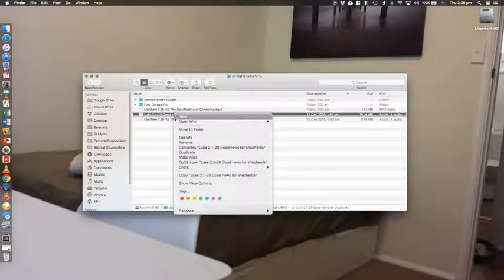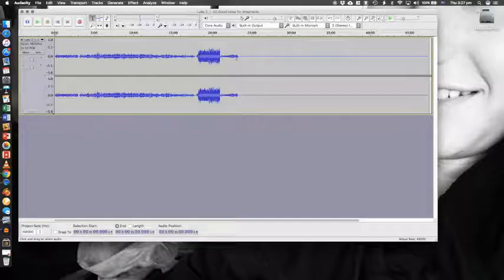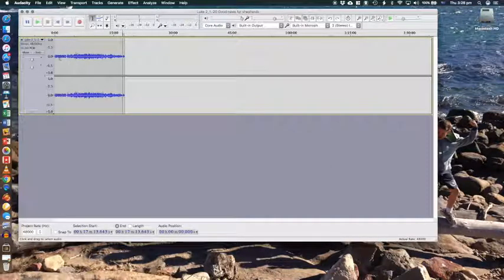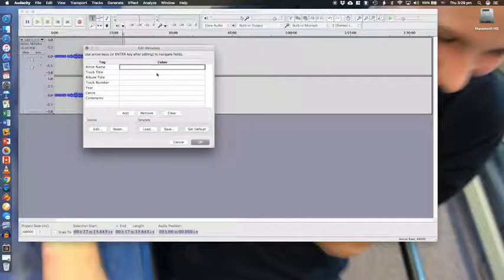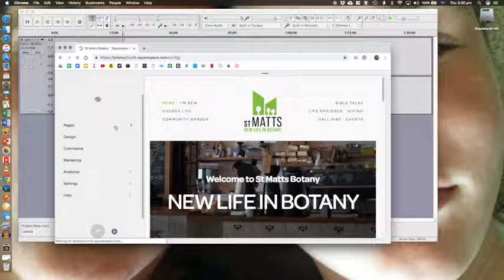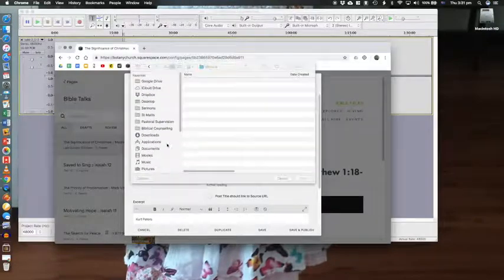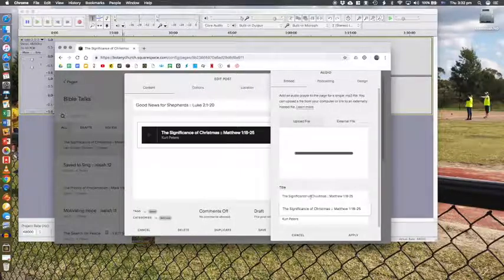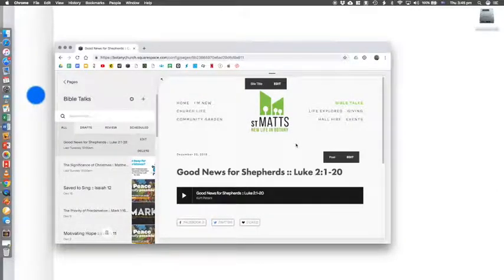How to Mp3 upload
How to upload a MP3 to the St Matts website?

Weekly on Sunday afternoon Australian time

- Access the google drive folder ‘St Matts Talks MP3’
- Look for latest talk ‘?.m4a’
- Open the talk in Audacity
- Cut the audio in Audacity.
- Increase the volume of recording by 12 Db
- Start before bible reading - finish after final prayer
- Export to MP3
- Make sure MP3 settings are at 64kbps and constant bit rate
- Add Artist name - Person speaking
- Add Track Title - Talk Title and passage eg;
- Add Album Title - Name of Bible book?
- Export to ‘St Matts Bible talks’
- Go to Bible talks
- Edit latest Blog article
- Click Duplicate
- Open the newly created Blog article
- Change title
- Change URL
- Change Artist
- Edit Audio
- Upload new audio from Google drive folder
- Change title
- Change artist
- On podcasting tab change title
- Wait till file is uploaded and click Apply
- Click ‘save and publish’
- Reopen blog article and change publish date to 10am on the Sunday it was preached.